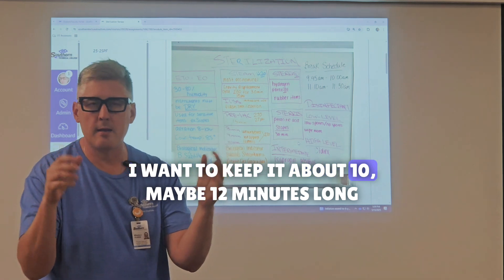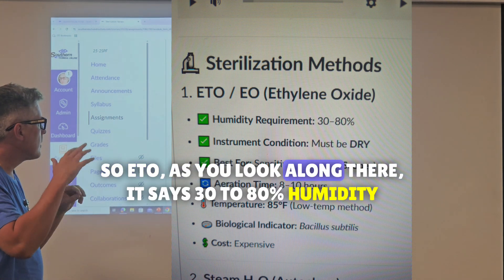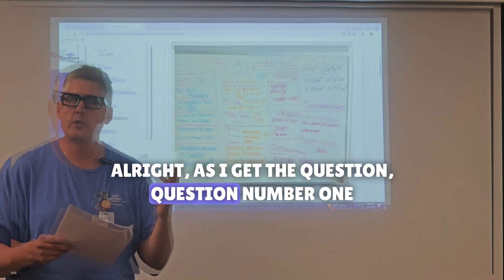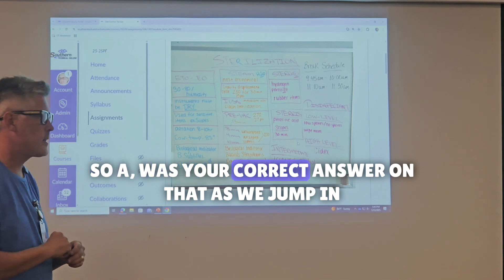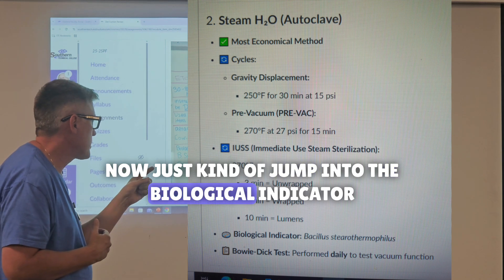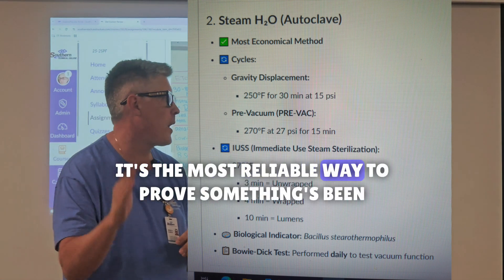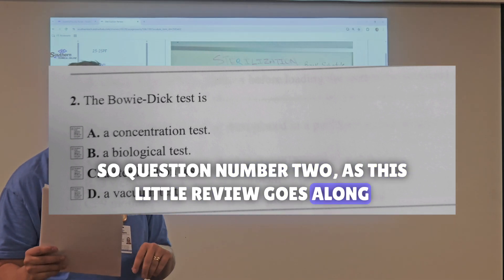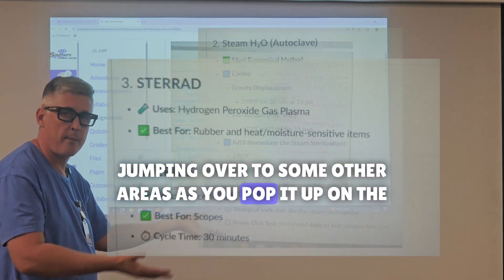Demystifying Sterilization: CST Exam Prep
Understanding the sterilization process is vital for every aspiring Certified Surgical Technologist (CST). In this video, we break down the complex process of sterilization into clear, manageable steps that are easy to follow and remember. Whether you're preparing for the CST exam or brushing up on your skills, this video delivers essential knowledge about sterilization techniques and procedures in an engaging and informative way.

From steam sterilization to chemical methods, you'll gain valuable insight into how instruments are safely prepared for surgery, helping you feel more confident in both your classroom learning and clinical experiences.

Emojis:
Clean tools, clean hands, clear mind!
Watch now!
Let’s get sterile!
Instruments in, germs out!
Scalpel ready!
Books open, brain on!
Let’s go!
Stay sharp and sterile!